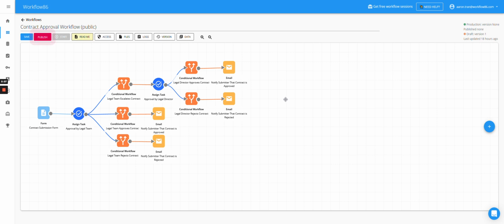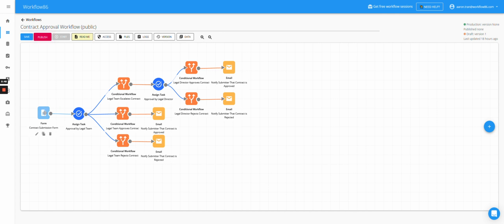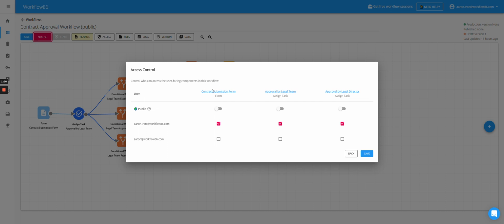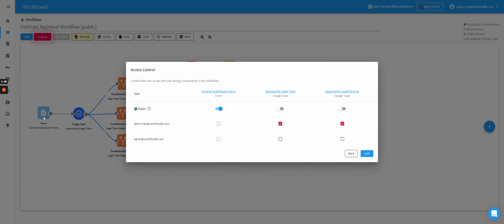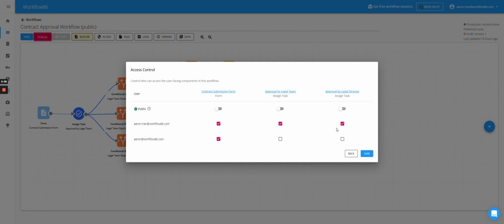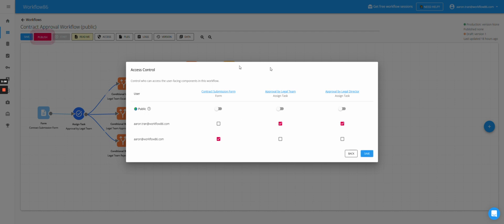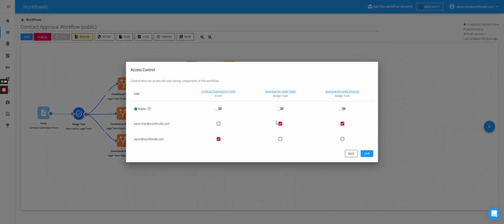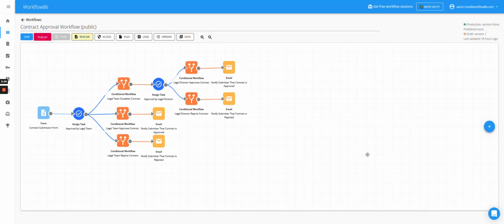A guide to workflow access controls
Learn everything you need to know about access control to a workflow.